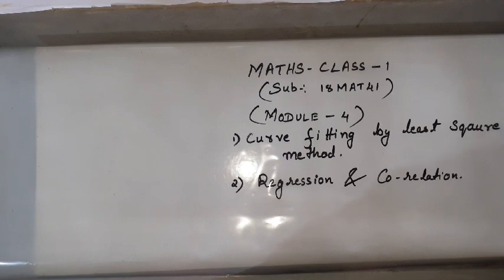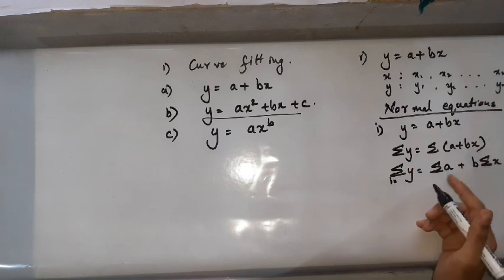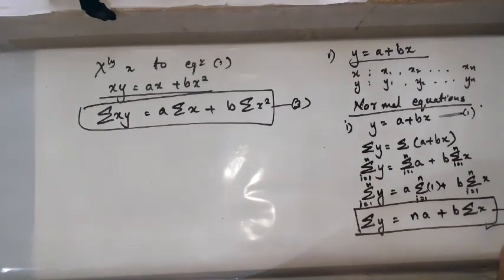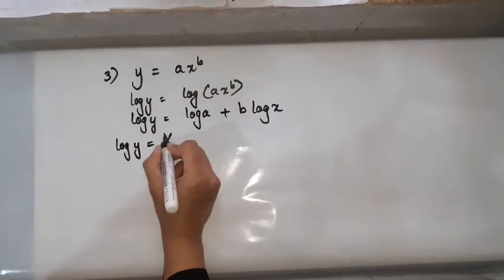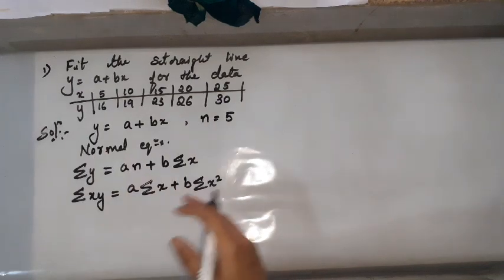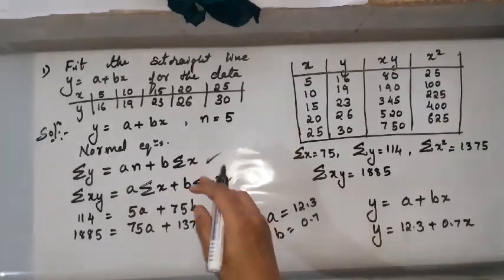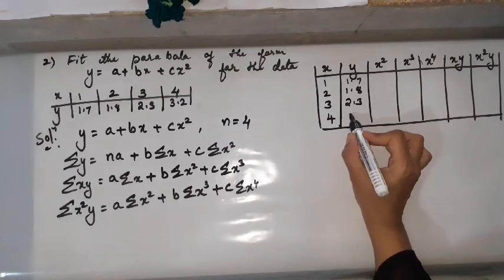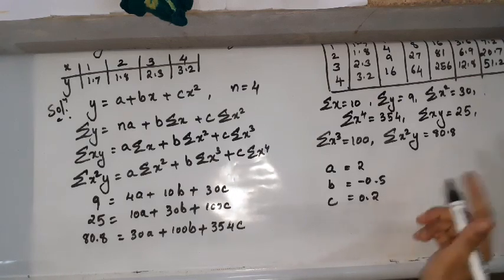CURVE FITTING module-4 CLASS-1 MATHS-4 (18MAT41)